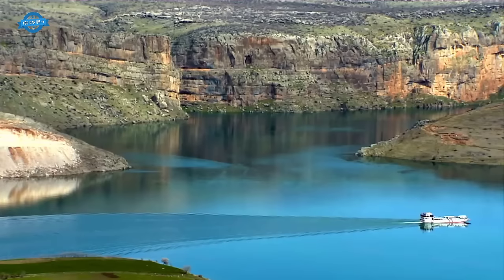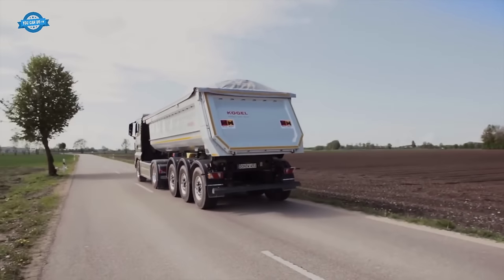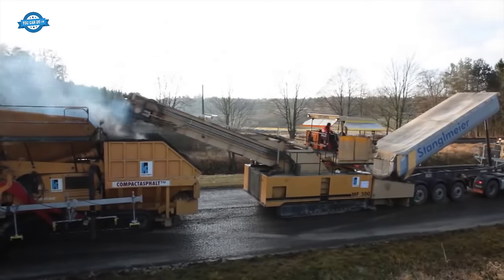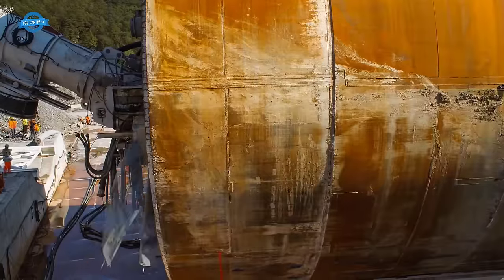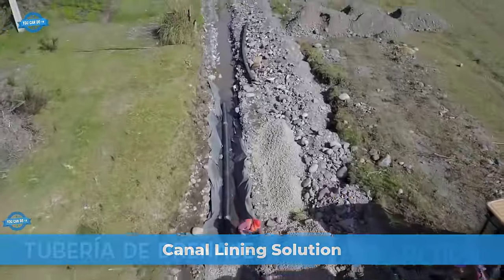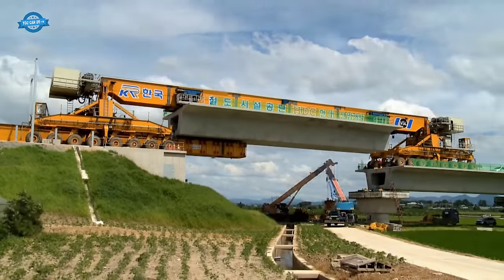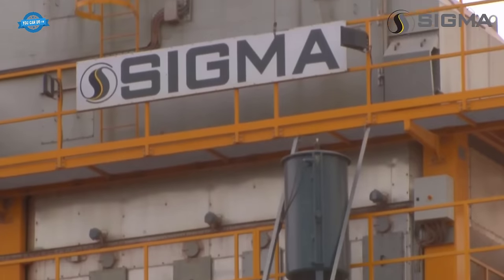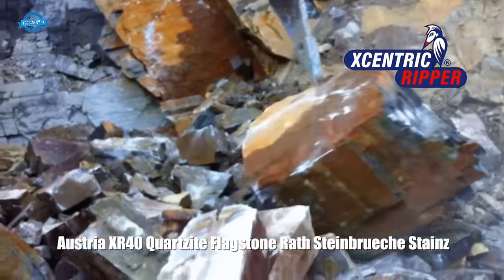MEGA CONSTRUCTION PROJECTS. Bridge Construction Process in Korea & Türkiye. Modern Road Technology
0:20. Nissibi Bridge Construction Process
07:05. Compact asphalt paving
20:01. The 3-Storey Grand Istanbul Tunnel
21:24. Airmover 3000 Revolutionizes TBM
28:03. Flughafen Köln/Bonn Renovierung
30:52. Canal Lining Solution
33:54. Korea Honam High Speed Railway Project
40:47. Canal Paver Operation
42:39. Manufacturing Process Of SIGMA Asphalt Plants
44:15. Manufacturing Process Of Asphalt
47:01. The construction of the Northern Marmara Highway
49:35. The Xcentric Ripper